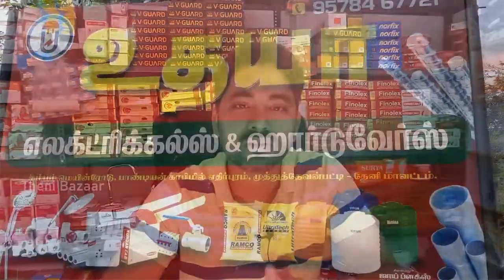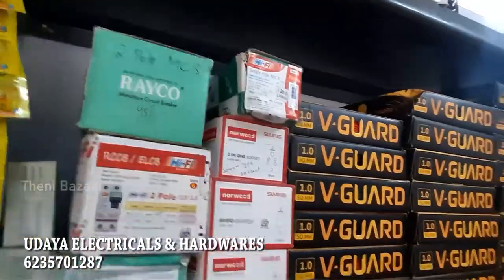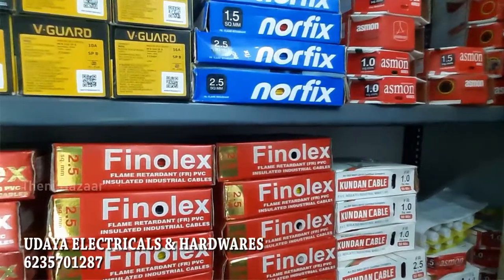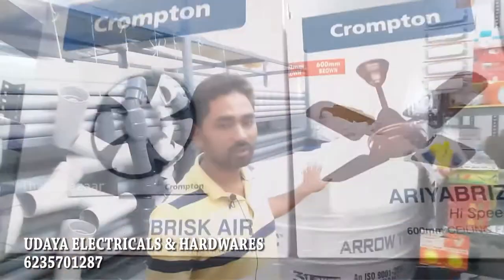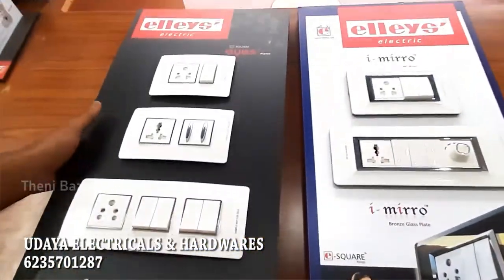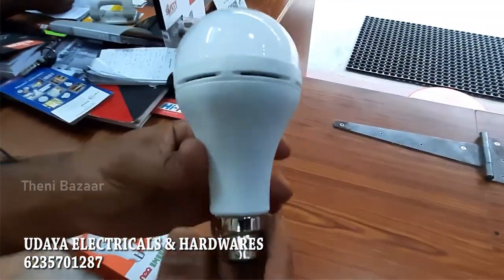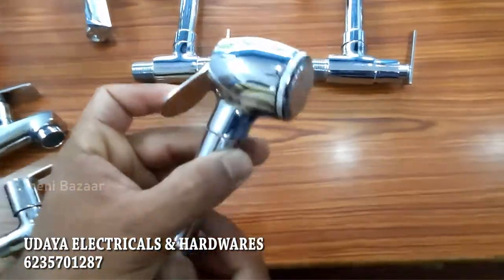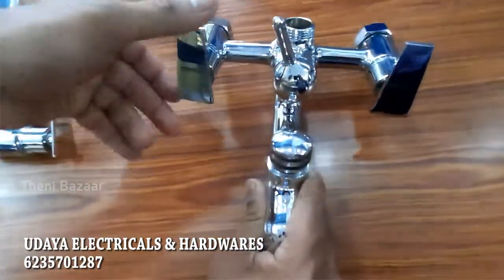Udaya Electricals and Hardwares Theni | Theni Bazaar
UDAYA ELECTRICALS & HARDWARES
Cumbum Main Road,
Opp. to Pandian Coffee Mill, Muthuthevanpatti - THENI.

Electricals, Hardware, PVC Pipes, Steel & Cement, Drip Irrigation, Real Estate, Building Construction, Residential & Commercial, Interior Solution, Architecture Solution, Planning & Design

For Product Promotion & Branding
Theni Bazaar
Note:
It is your personal decision to buy the goods, service, or dealership at the above company. Theni Bazar Channel has nothing to do with money transactions or buying and selling goods. It is entirely your personal decision. We only share with you the experience of making a video. Theni Bazaar Channel is not responsible for any of the above.

குறிப்பு:
மேற்கண்ட நிறுவனத்தில்  பொருட்கள்  வாங்குவது, சர்வீஸ்  அல்லது டீலர்ஷிப் எடுப்பது  உங்களின் தனிப்பட்ட முடிவு. பணப் பரிவர்த்தனைகள் சம்பந்தமாகவோ  அல்லது  பொருட்களை வாங்குவது  விற்பது  சம்பந்தமாகவோ  தேனி பஜார் சேனலுக்கு  எந்த சம்பந்தமும் கிடையாது.  முழுக்க முழுக்க உங்களின் தனிப்பட்ட  முடிவு. வீடியோ எடுக்கும்பொழுது  கண்ட அனுபவத்தை மட்டுமே உங்களிடம் பகிர்ந்துகொள்கிறோம். மேலே குறிப்பிட்ட எதற்கும் தேனி பஜார் சேனல்  எந்த விதத்திலும் பொறுப்பாகாது .